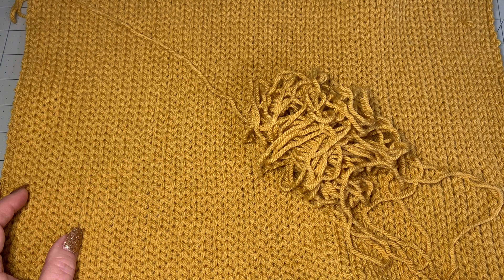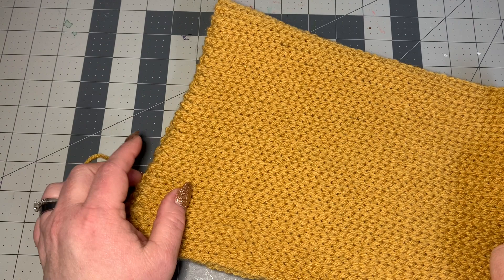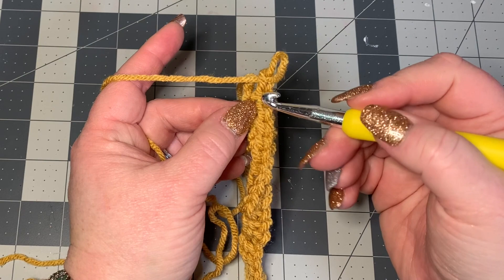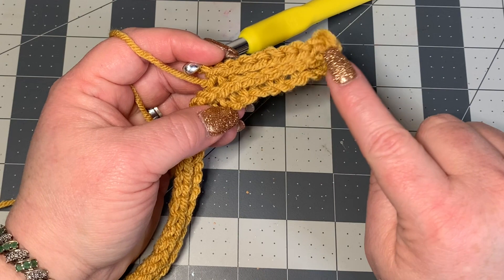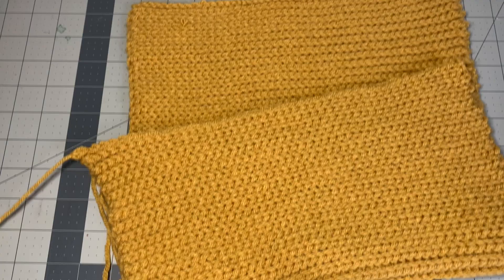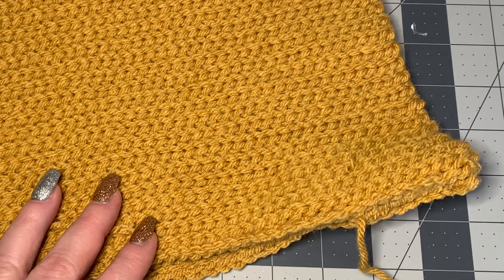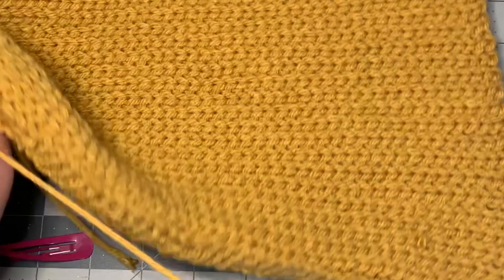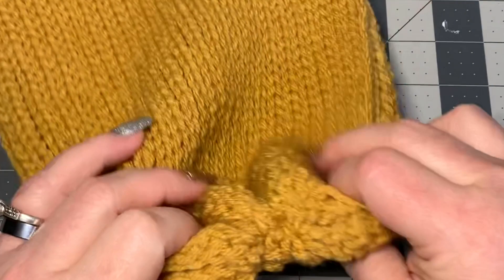How To Crochet Super Easy Beginner Knit Look Alike Beanie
For this project I used: weight 4 yarn
- 8 mm Hook
- scissors
- darning needle
- stitch markers
- button
- beanie pom pom

Time Stamps:

Intro: 00:00
Materials: 00:39
Tutorial: 1:10